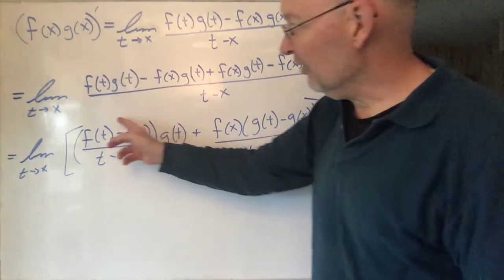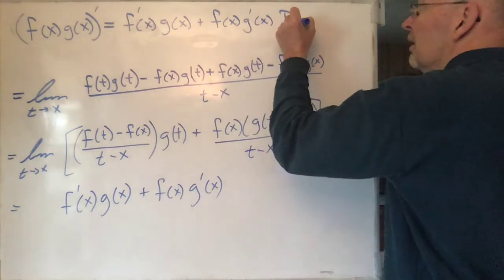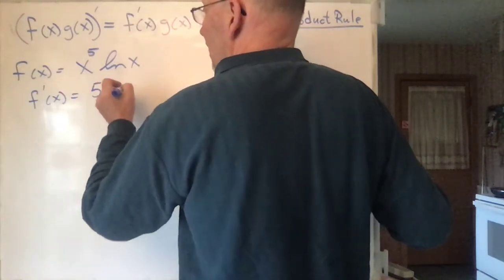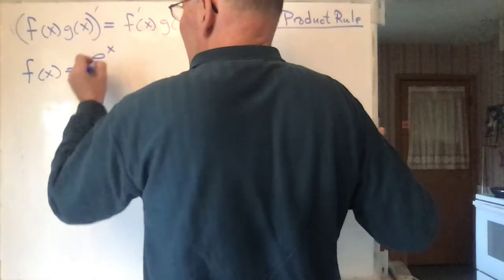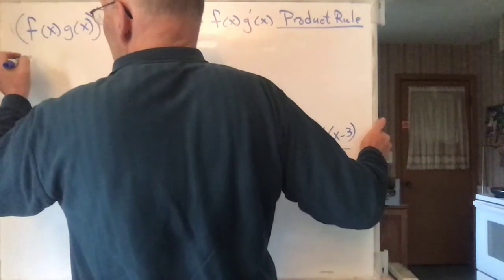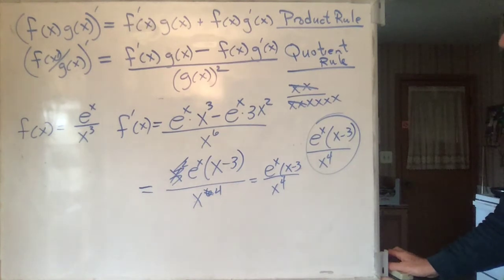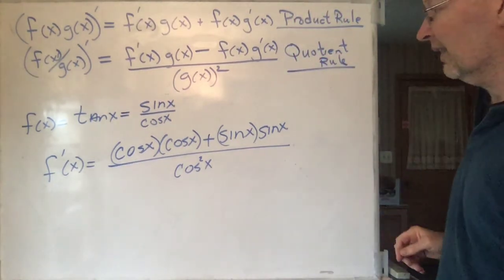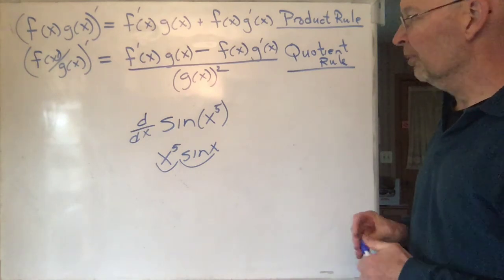Essentials of Calculus 23 Product Rule and Quotient Rule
We show the derivation of the formula for the derivative of the product of two functions and then also demonstrate the formula for the quotient of two functions.